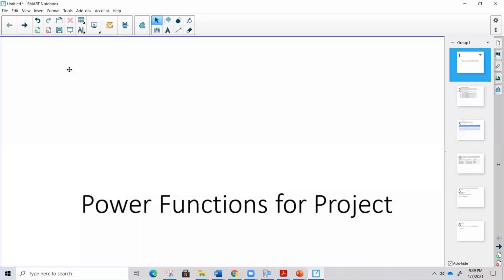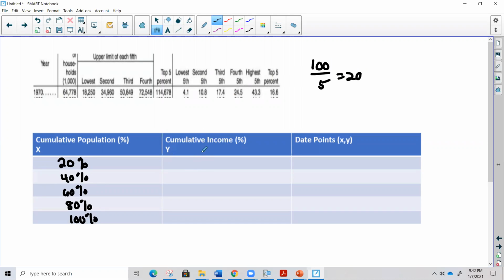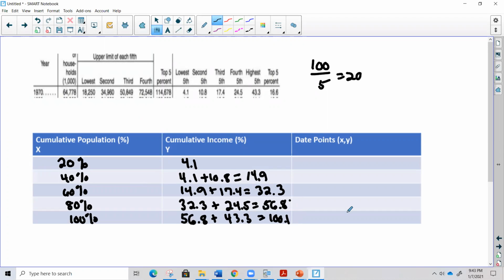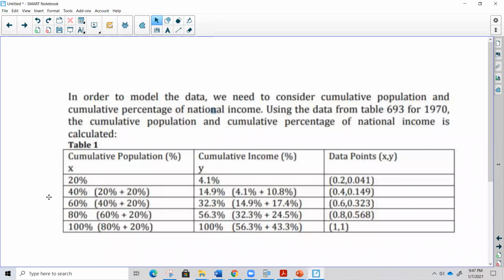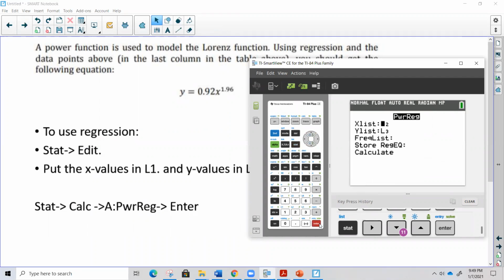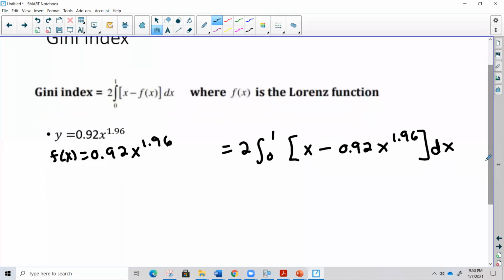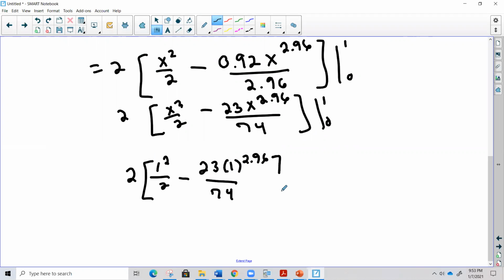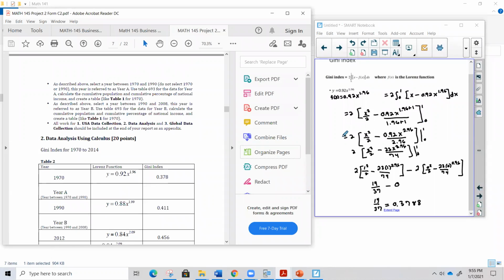Power function for project